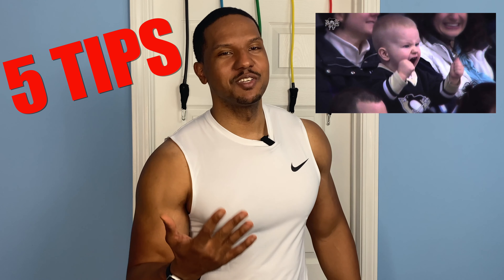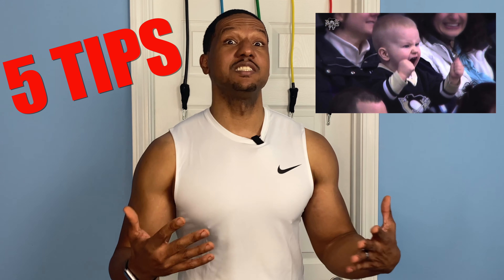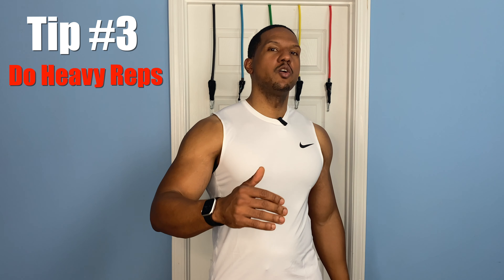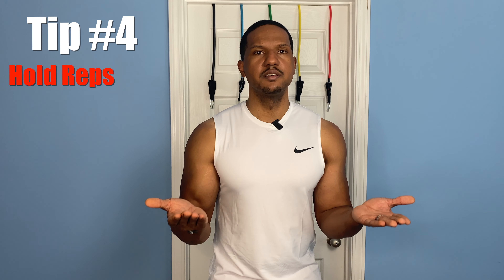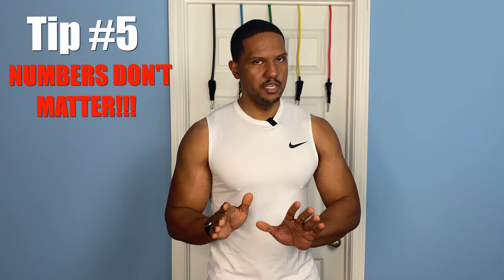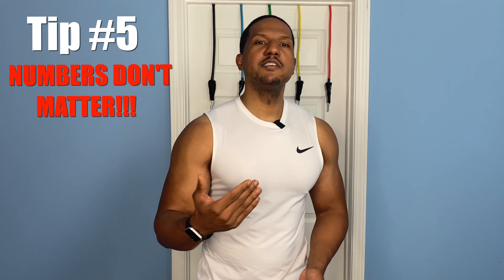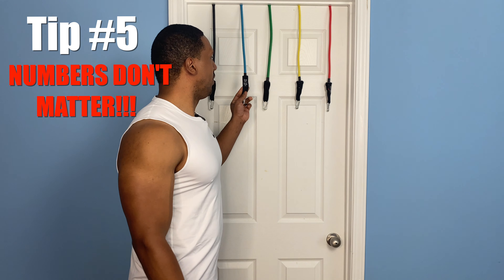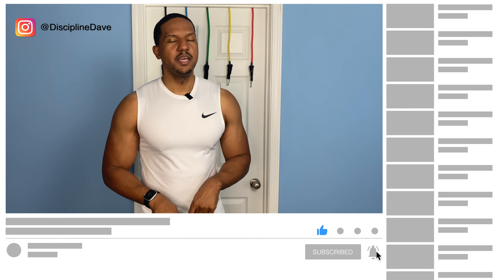How to get BETTER RESULTS from Resistance BANDS!!! | Build More Muscle and Lose Body Fat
In this video I show you the best tips to get results from resistance bands. I get a lot of questions on my youtube channel about bands, band exercises, band workouts etc. So I made a video to address most of them. People are unclear on how to get Gains or lose body fat especially if you are a beginner with resistance bands. I show you here all the different ways you can build muscle with bands and enjoy your fitness journey.

Updated (Jan 2024)
***Bodylastics*** These are the best bands I’ve tested to date watch my review to find out why.

***BANDS USED IN VIDEO***
COOBONS FITNESS Resistance Bands Set